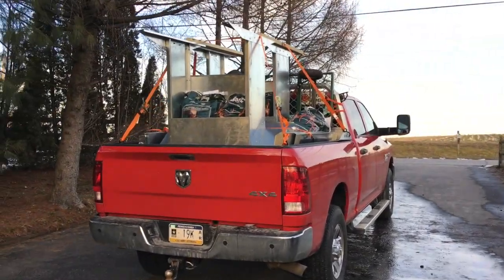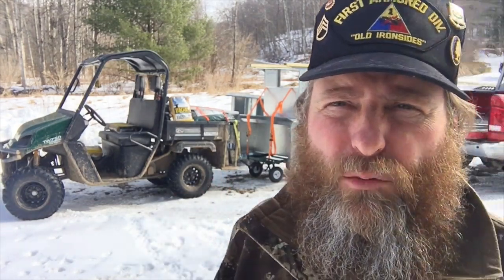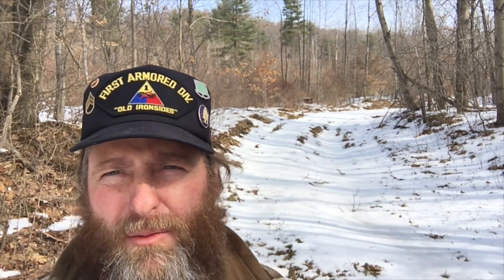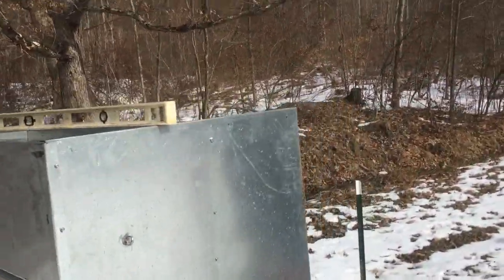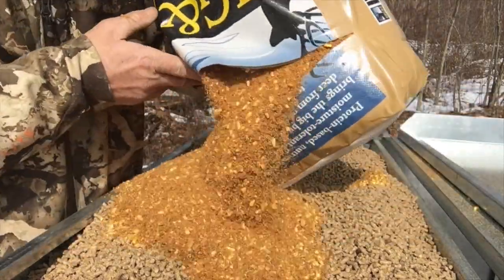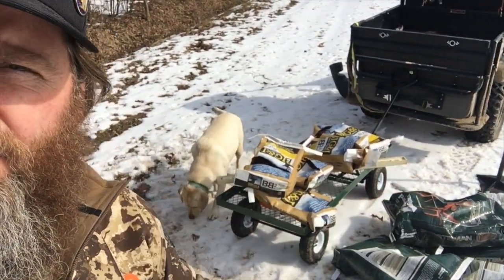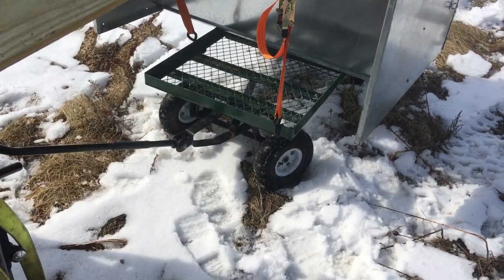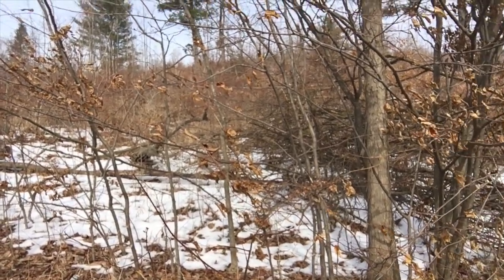New gravity deer feeders Big&J Record Rack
Installing 2 new 400lb gravity feeders